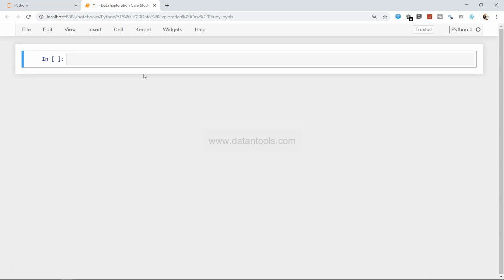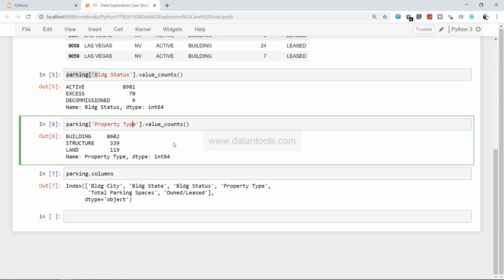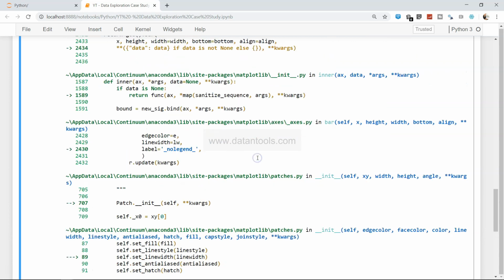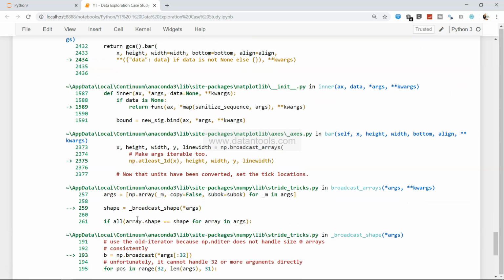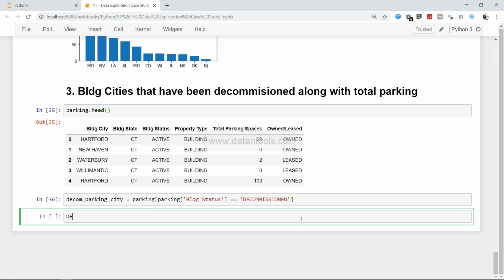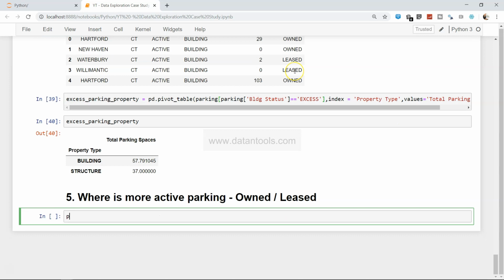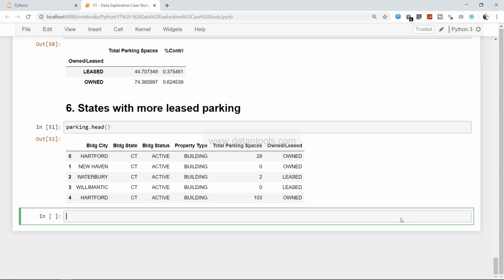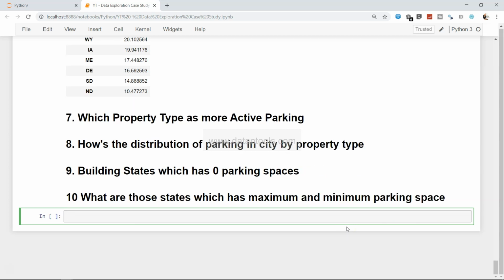Data Exploratory Analysis (EDA) in Python using Jupyter Notebook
In this Python data exploration and visualization case study for data science project, I have shown various techniques of python pandas library and matplotlib library which are helpful answering the business or interview questions related to data exploration. This will help you understand the basic as well as some advance topics related to data manipulation in python. Things like how to create table from main data source, visualization on entire or custom table, filtering data to answering questions, creating pivot table, sorting the data etc are part of this case study.

I hope you’ll enjoy following and answering this case study to build your data science skill and become a great data scientist.